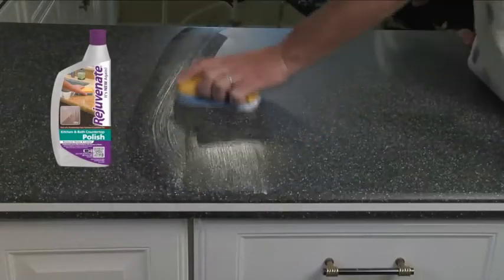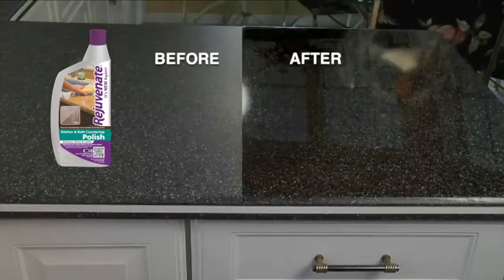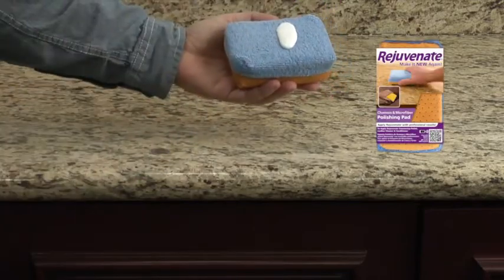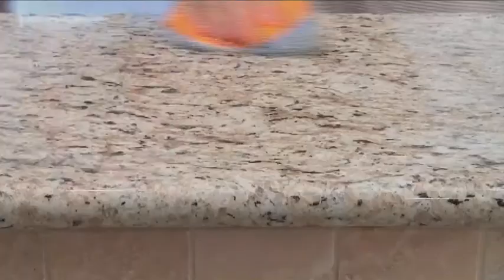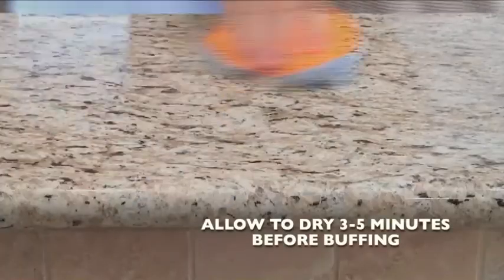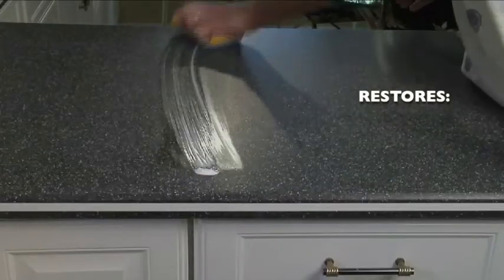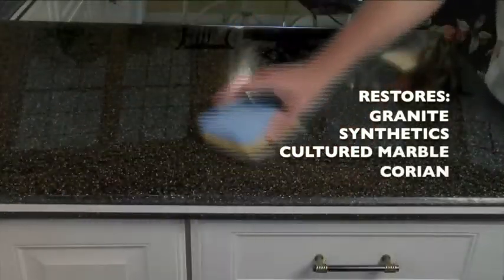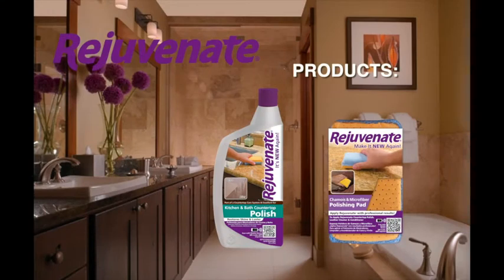Rejuvenate Countertop Polish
Rejuvenate KITCHEN & BATHROOM Countertop Polish is designed to restore shine & luster to all kitchen and bath countertops in one easy application.

Designed to restore shine & luster to all kitchen and bath countertops
One easy application
Specifically formulated to be effective on all natural and synthetic countertops, cultured marble, Corian and Silestone
Recommended to be used with our Microfiber Applicator